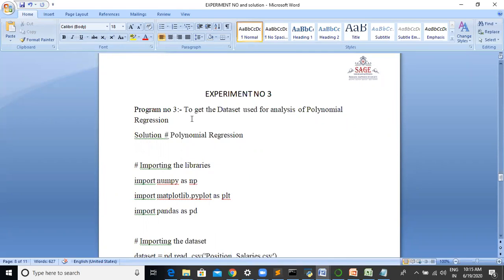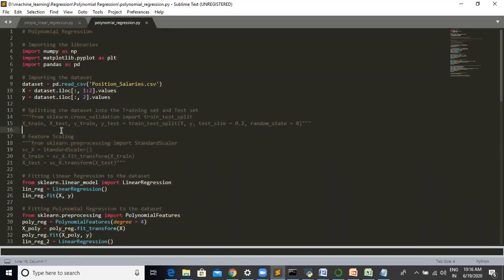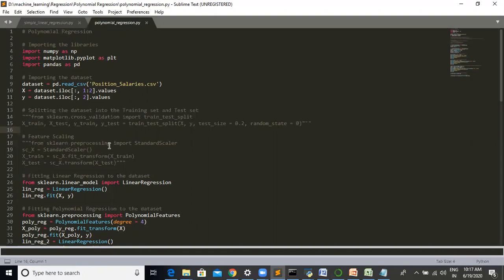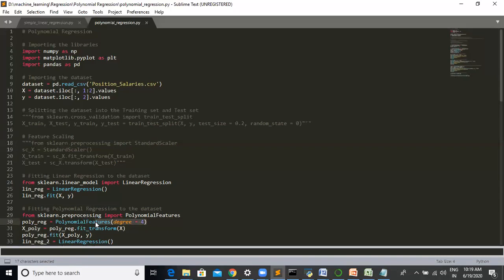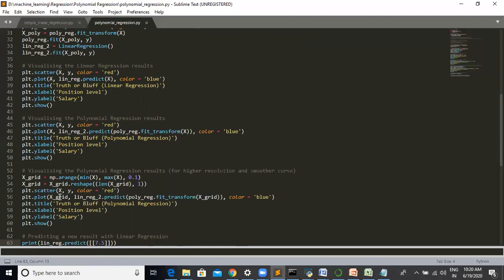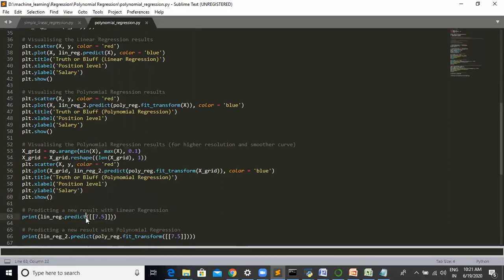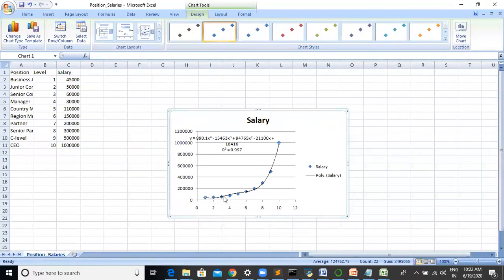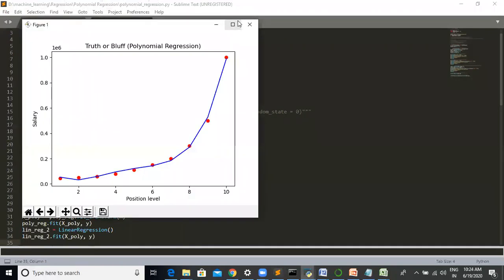Polynomial Regression SUB:MACHINE LEARNING CODE CS 602 BY DR VIJAY BHANDARI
we will cover this in our video In statistics, polynomial regression is a form of regression analysis in which the relationship between the independent variable x and the dependent variable y is modelled as an nth degree polynomial in x.